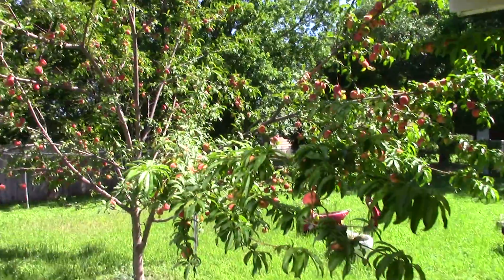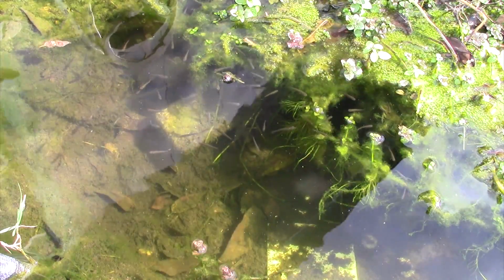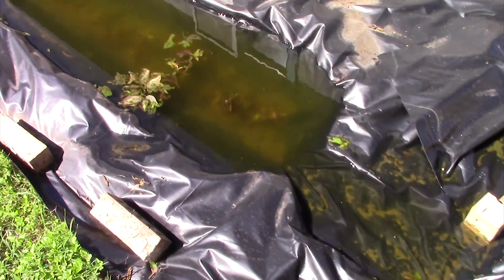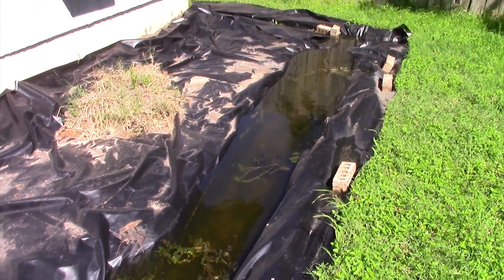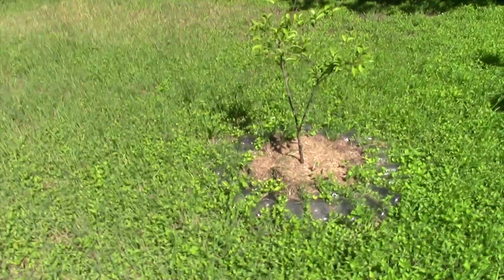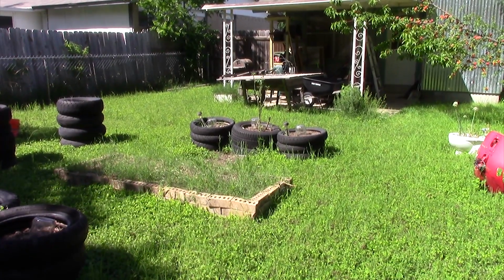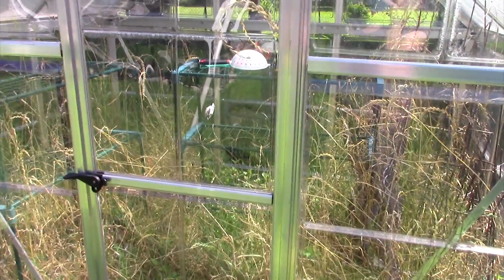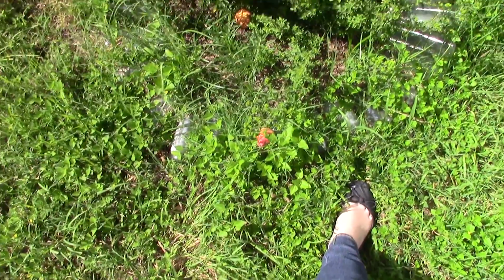Backyard & Garden Tour (May 2016) - Episode 37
In this video I give you guys a bit of an update with a tour of my current backyard projects. I expanded my pond, created and filled more tire raised beds, and become daunted by the incredible production of my peach tree.

This video and the associated blog post can be found